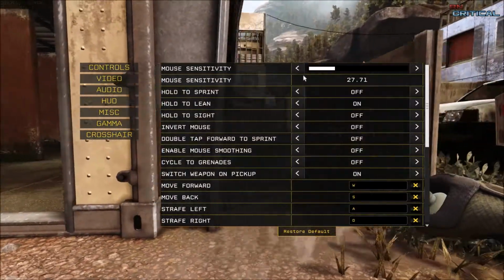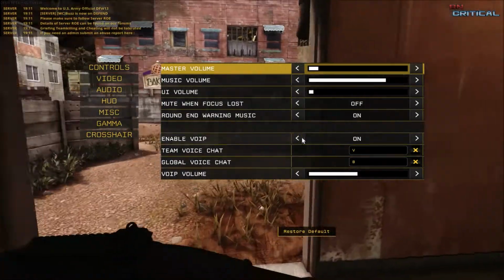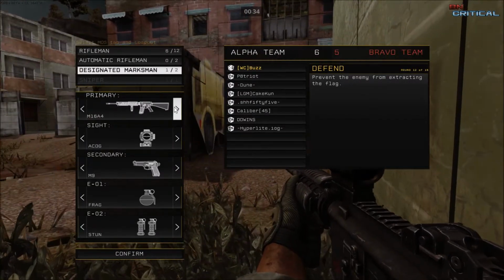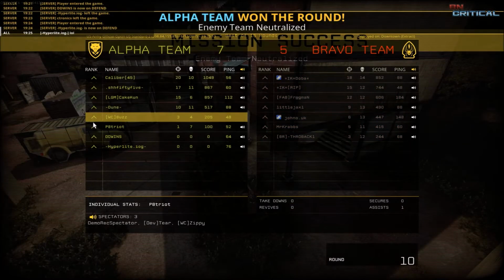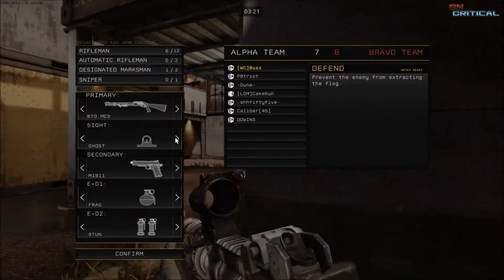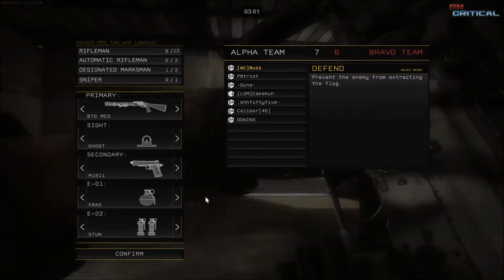[N] America's Army: Proving Grounds "Opt In 4" | Beta Test Review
If you enjoyed the video, then a like / subscription / comment is much appreciated. Each like / subscription / comment is donated directly to the starving population of every fat man in Chicago. Have a heart... Give us your likes...

Feedback is welcome! Tell us what you thought!

For those wondering we play all kinds of games so feel free to suggest some to us.